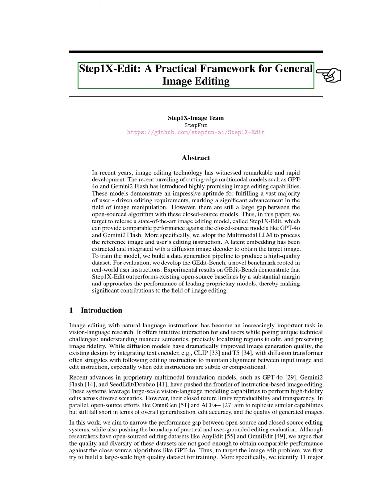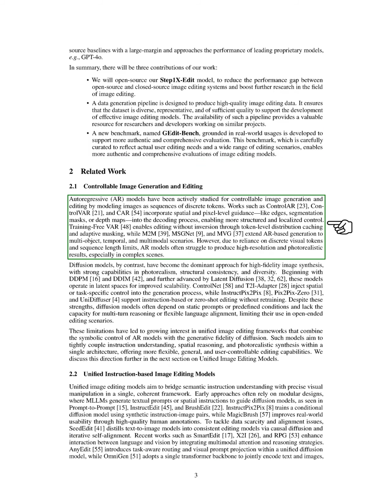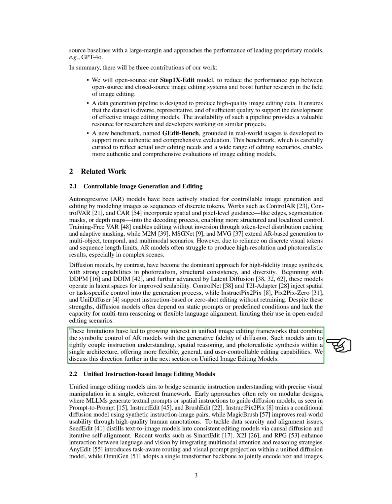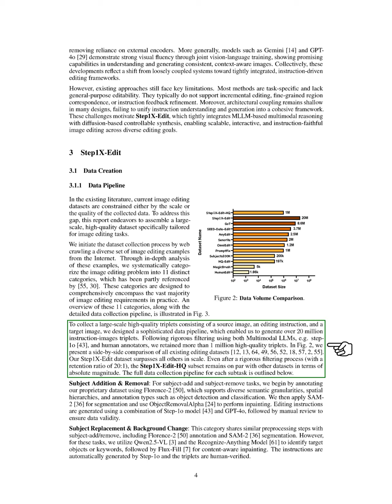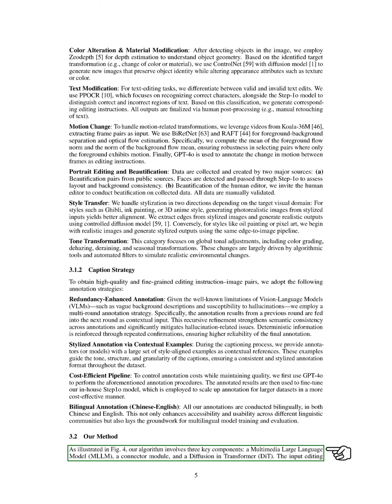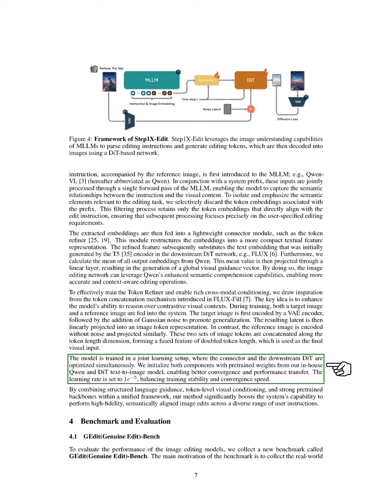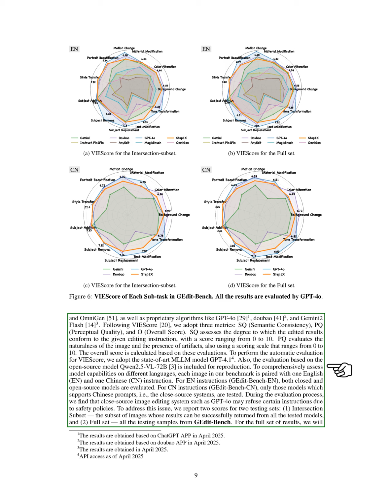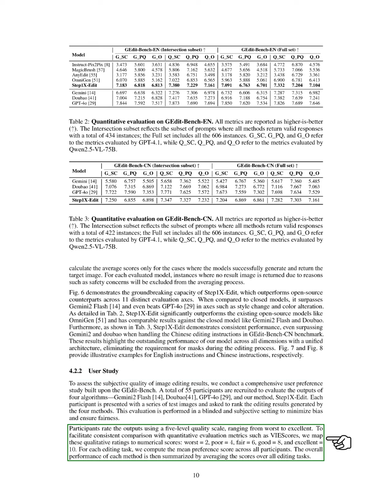Step1X-Edit: A Practical Framework for General Image Editing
The paper introduces Step1X-Edit, an advanced open-source image editing model that rivals proprietary models like GPT-4o and Gemini2 Flash, demonstrating superior performance on the GEdit-Bench benchmark.